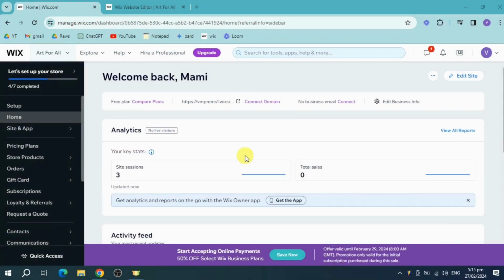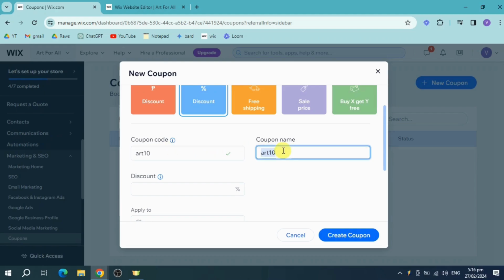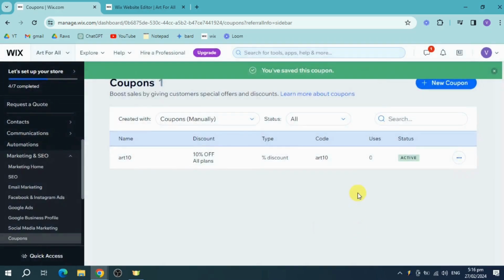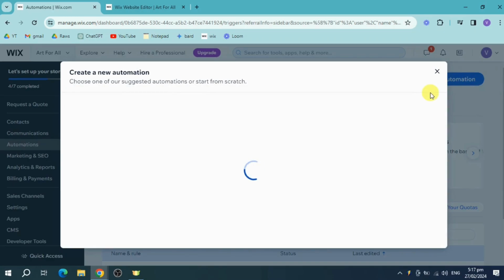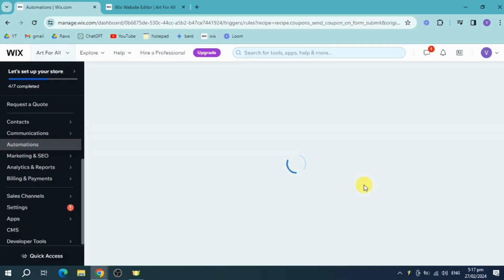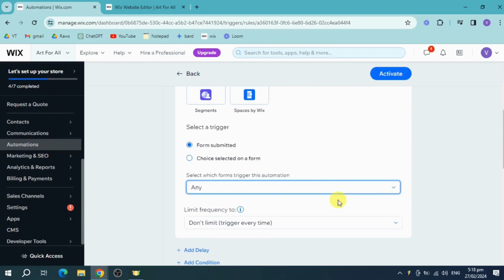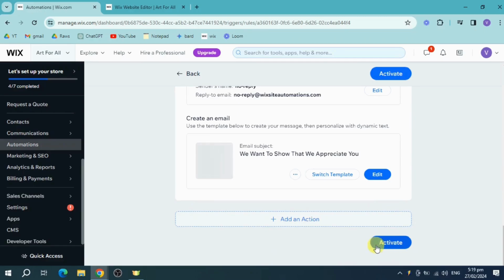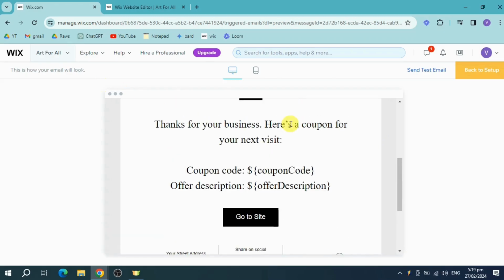How to Make a Newsletter Sign Up Discount Automation on Wix | Wix Tutorial (2025)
Looking to set up a newsletter sign-up discount automation on your Wix website? I'll walk you through the steps needed to create an automated discount for new subscribers using Wix's email marketing and automation tools.

In this tutorial, you'll learn:
Why offering a sign-up discount can boost newsletter subscriptions and customer engagement.
Tips for customizing your discount offer and ensuring it integrates seamlessly with your online store.

Increase your subscriptions—follow these steps to set up a newsletter sign-up discount automation in Wix and boost your marketing efforts.

Chapters:
00:00:00 Introduction
00:00:10 Create Discounts and Forms in Wix
00:01:24 Add and Edit Wix Forms
00:02:06 Set up a Visitor Form
00:02:53 Integrate Wix Forms
00:03:39 Use Single-Use Coupons